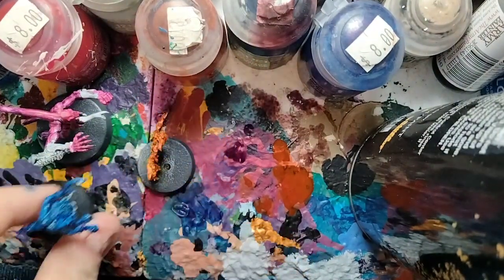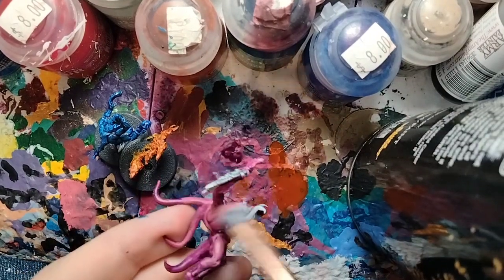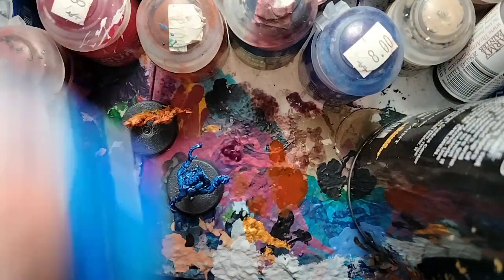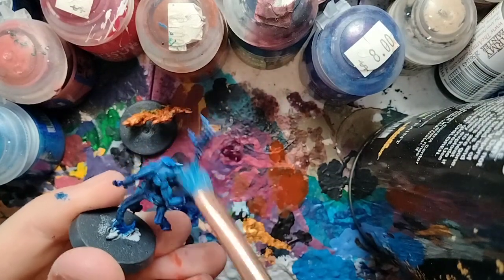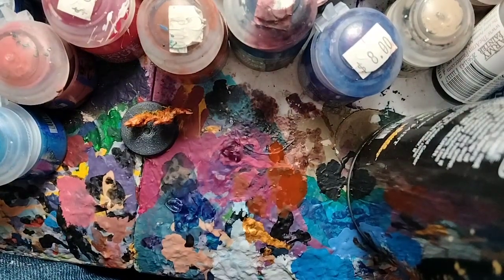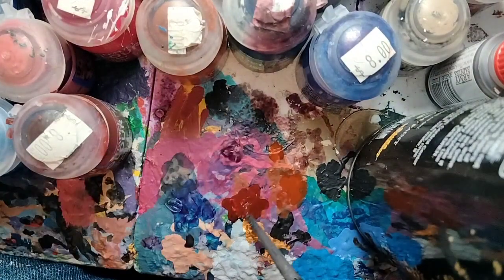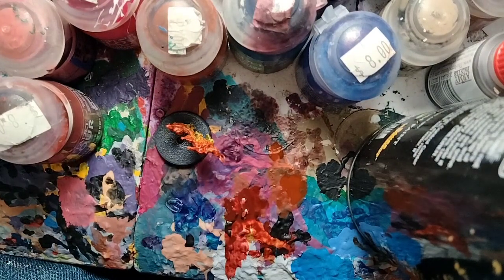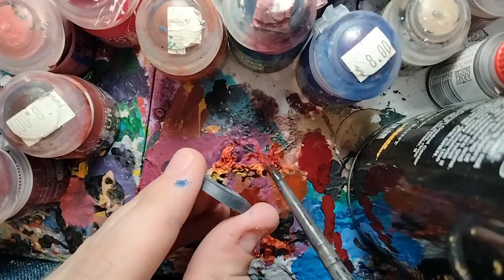how to paint tzeentch daemon flesh to parade ready standard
I wanted to do another painting tutorial since it has been a while but I will upload a gaming video later today but if you want more on miniature painting I recommend watching @officialwarhammer @Sorastro@Warhipster